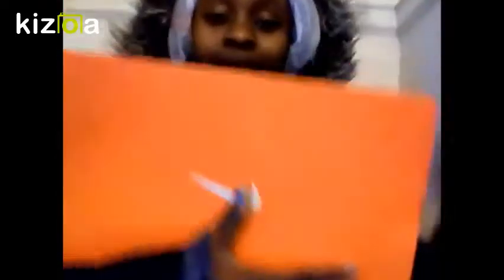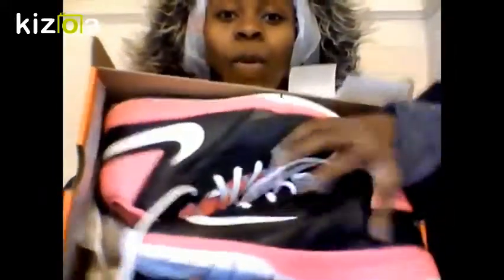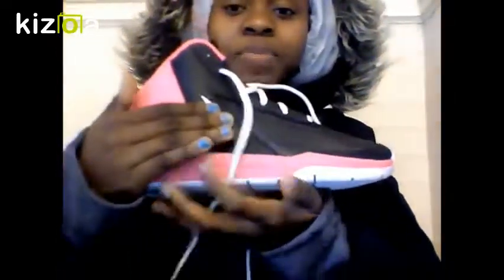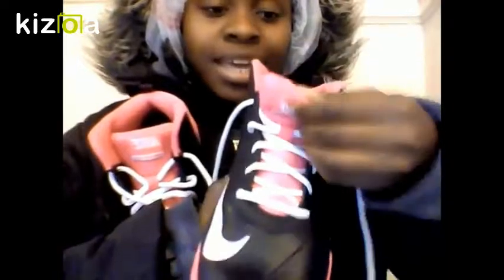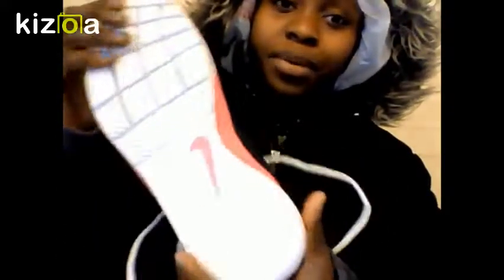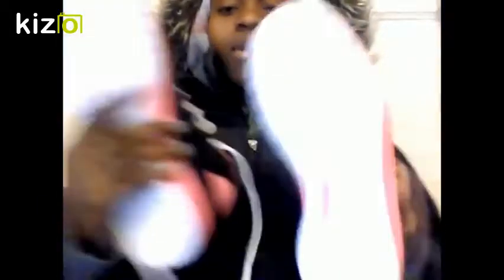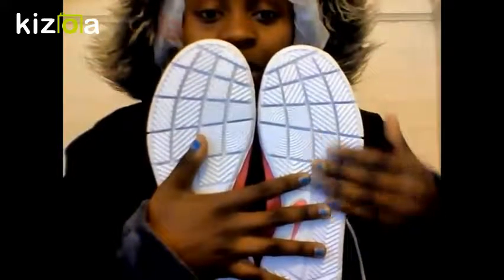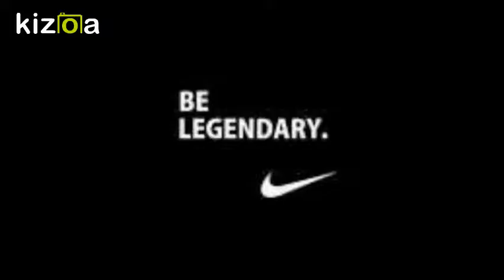My Seveenth Sneaker Reveiw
Don't forget to give this video a thumbs up and don't forget to subscribe if you haven't and type me down below do you have these sneakers or what sneakers do you have at home. Also don't forget to type me a question down below so you can be in my q and a that I want to do real soon. Also the picture that u seen is a picture of my aunt when she was eighteen.